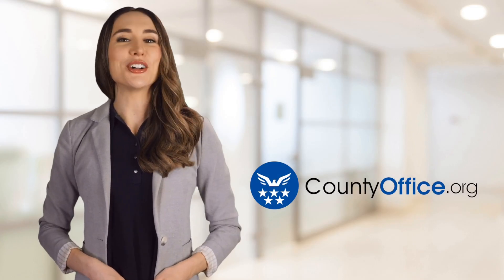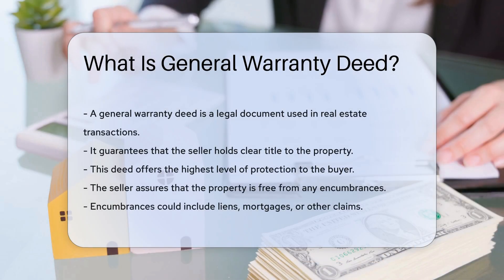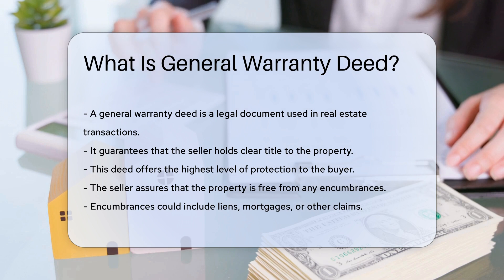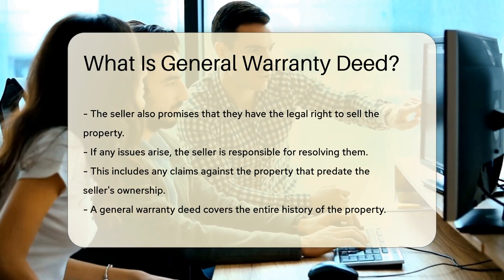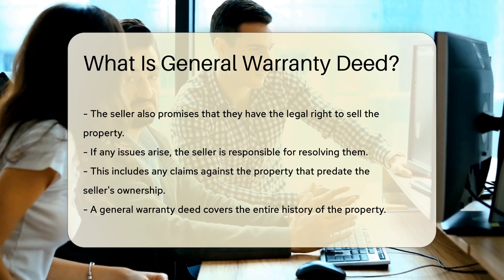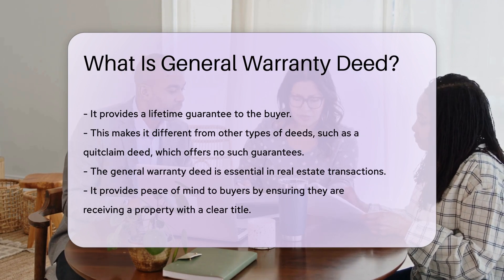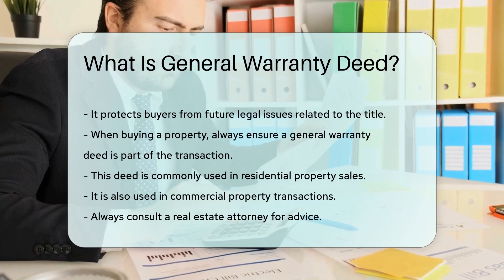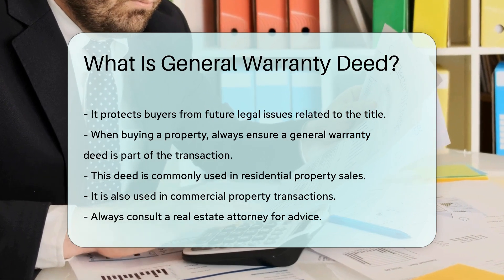What Is General Warranty Deed? - CountyOffice.org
What Is General Warranty Deed? Have you ever wanted to know more about general warranty deeds in real estate transactions? In this enlightening video, we delve into the intricacies of general warranty deeds, explaining why they are crucial for both buyers and sellers. Discover how a general warranty deed offers unparalleled protection to buyers by ensuring a clear title and safeguarding against any encumbrances on the property. Learn about the seller's responsibilities and the lifetime guarantee provided to the buyer through this deed.

A general warranty deed is a fundamental document in real estate deals, providing peace of mind to all parties involved. Whether you are engaging in a residential or commercial property transaction, understanding the importance of a general warranty deed is essential. Consult a real estate attorney to ensure a smooth and secure property transfer process.